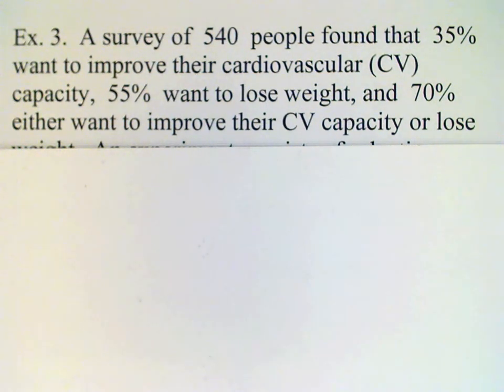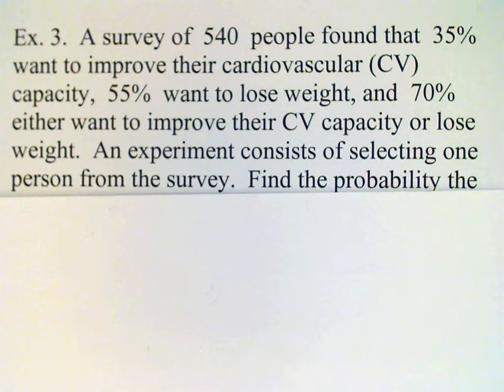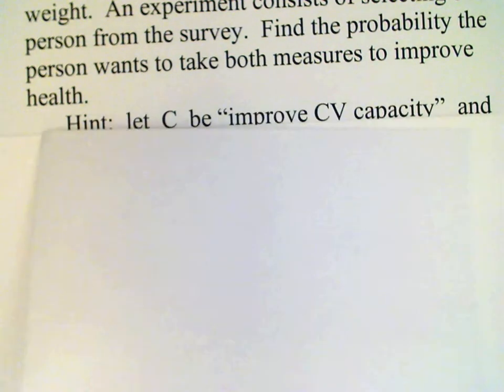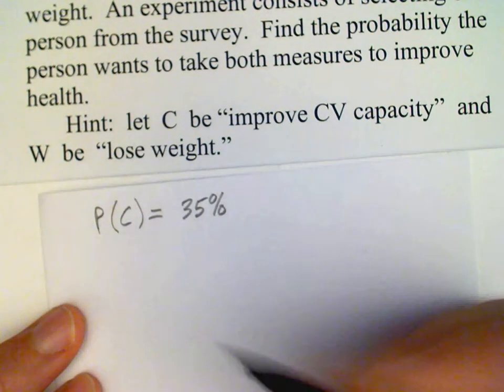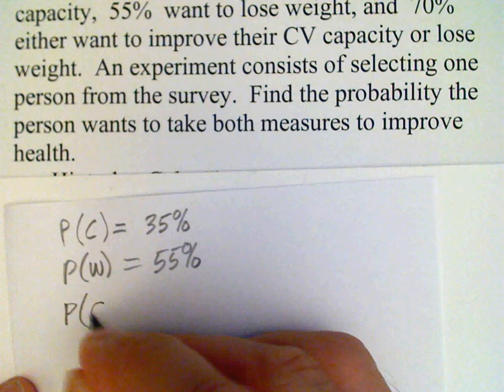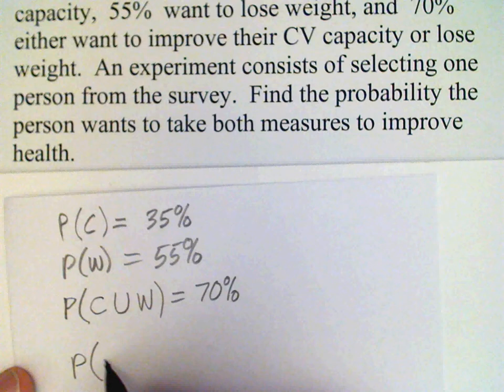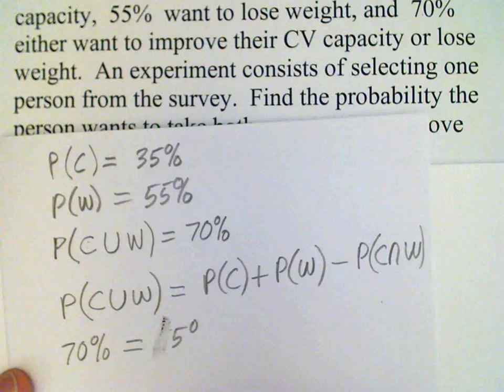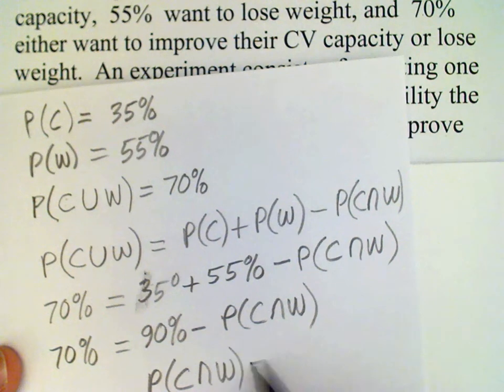Section 14 2e